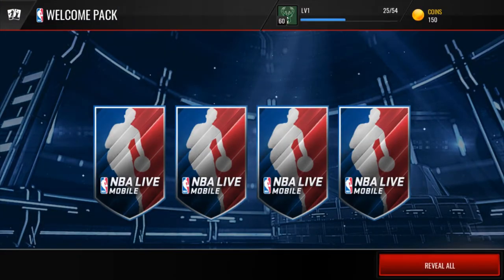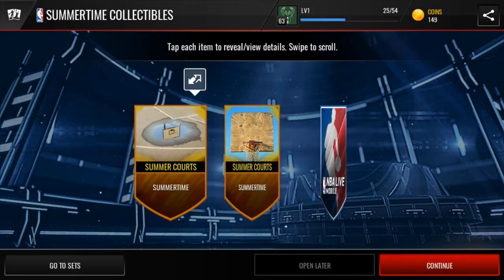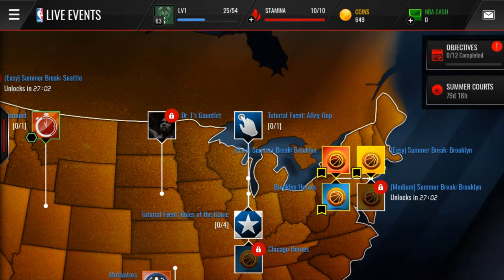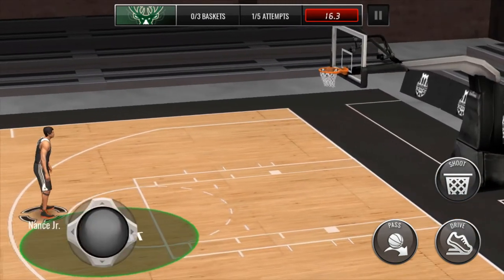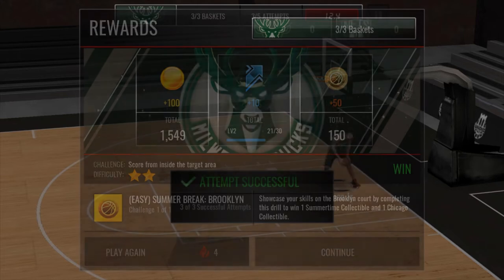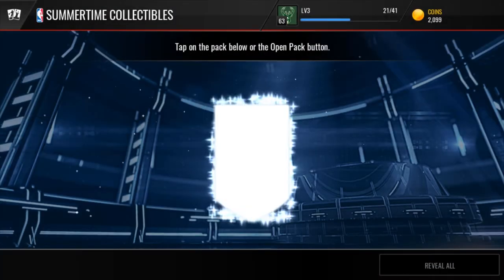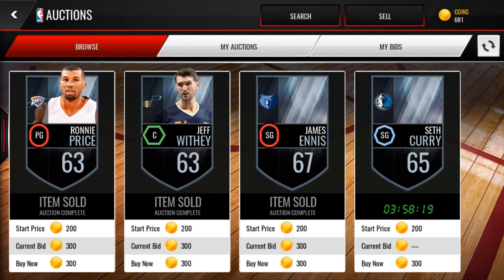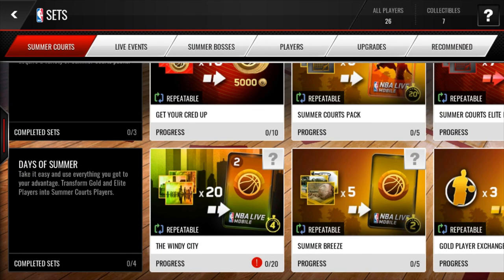NEW SERIES!!! ||| TIME ON THE CLOCK! (15 MINUTES) EPISODE. 1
New Series!! Like for Ep 2! comment what time to do next.

Social Media---

Info

How to pronounce my name? A-A or just Aaron

Sub Count

89

If you read this comment desc in comment!!